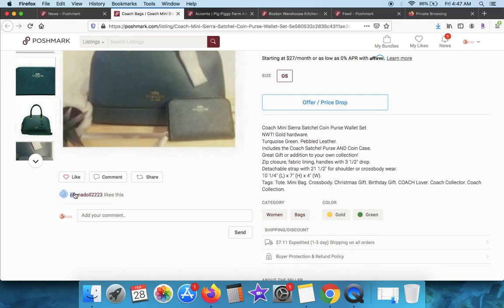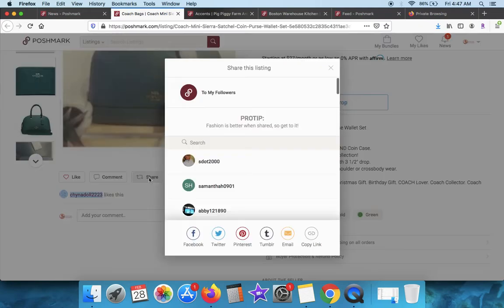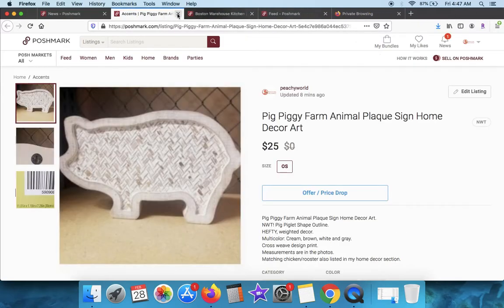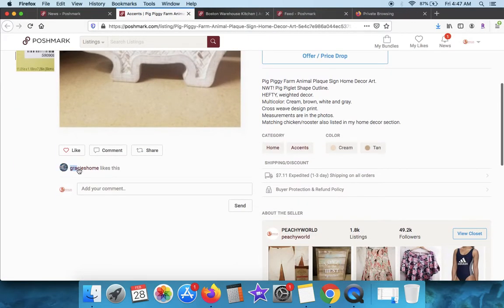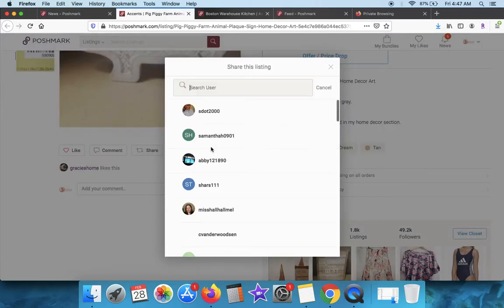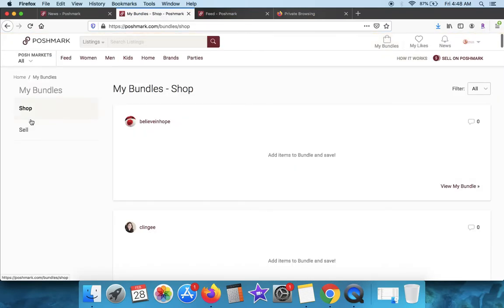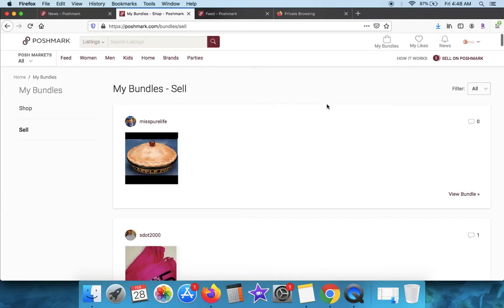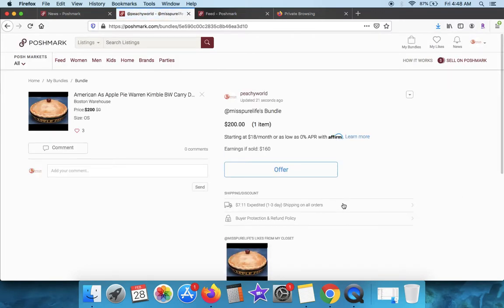Poshmark: How To Bundle Step By Step Video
In This Video, You Will Learn How To:

1. Bundle An Item.
2. Message A Customer.

3. Send An Offer.